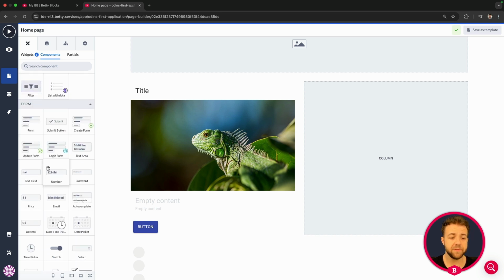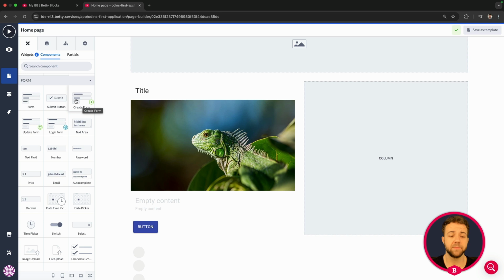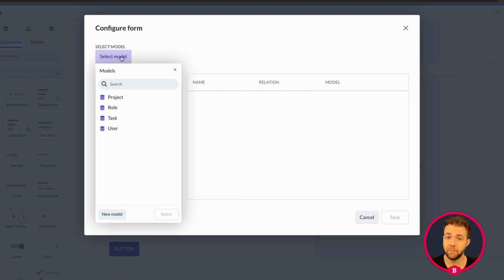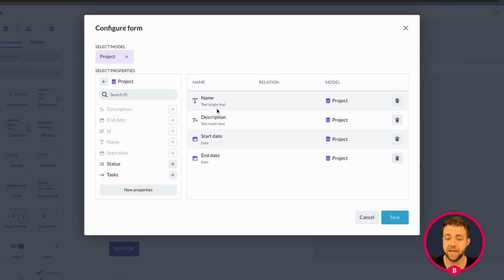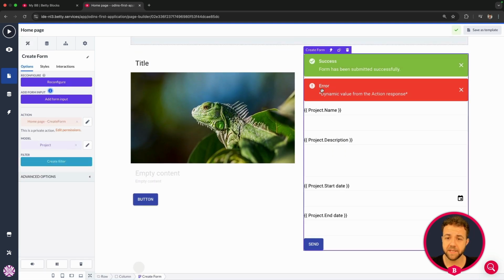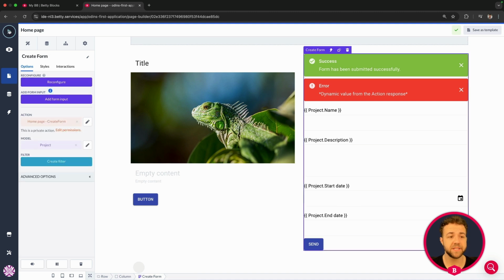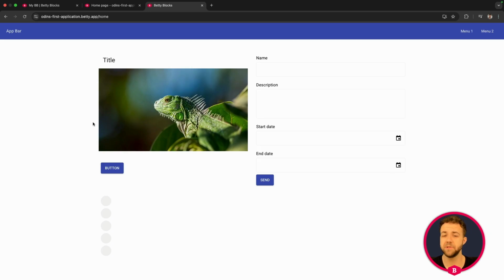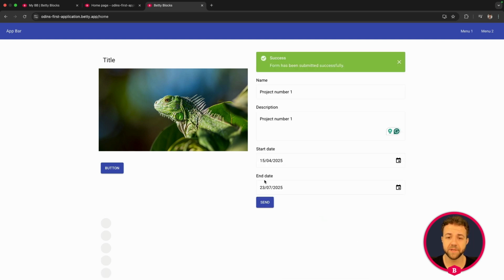Create Form - CRUD | Betty Blocks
This video shows how to use a Create Form in the page builder to collect user input and create new records in your data model. You’ll learn how form fields connect to a model, submit input through actions, and show the result to the user.